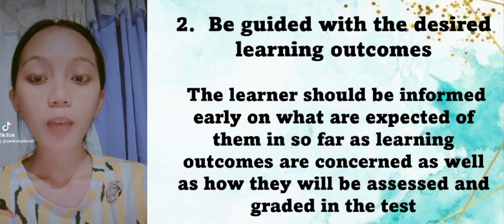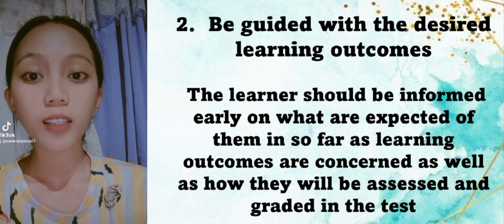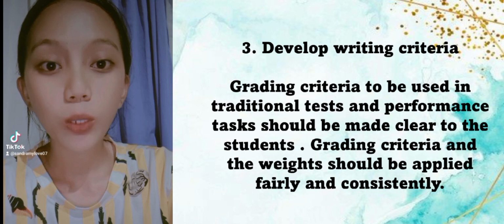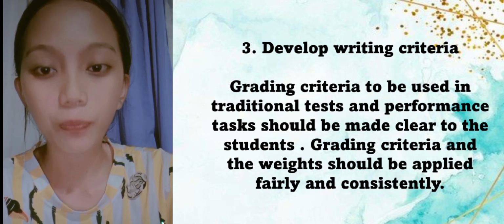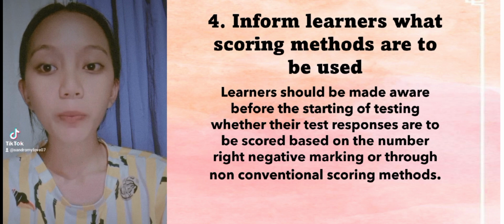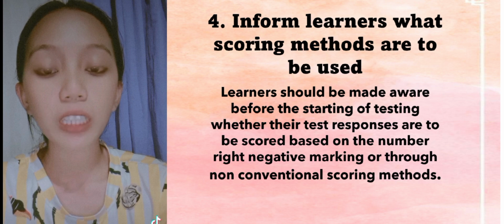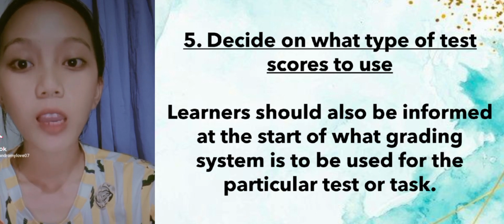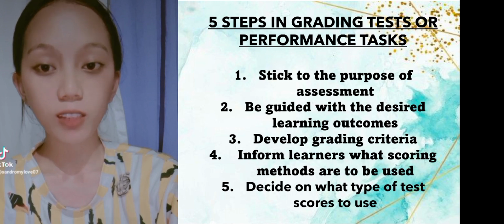December 15, 2022